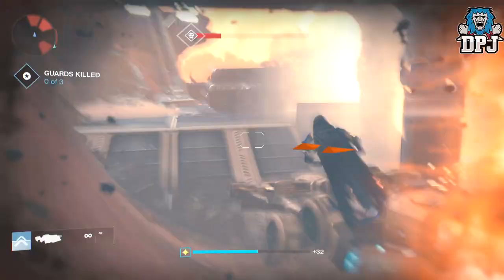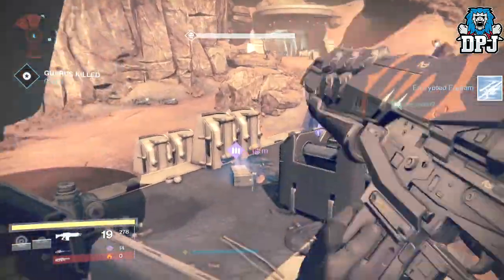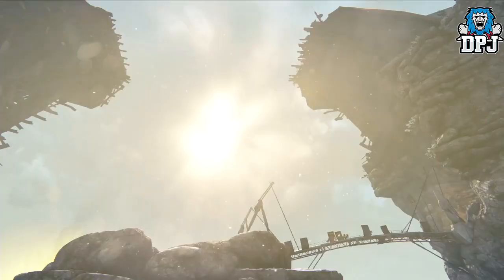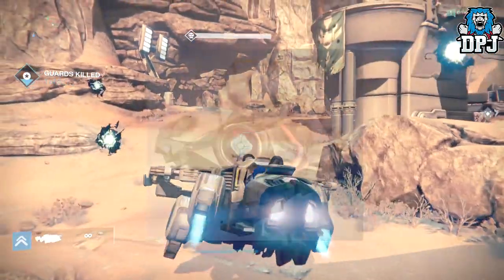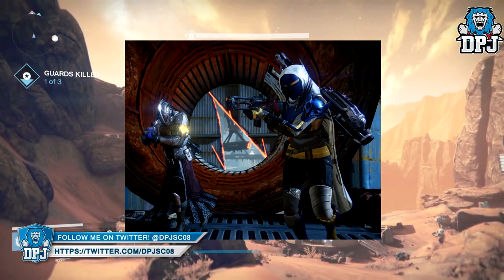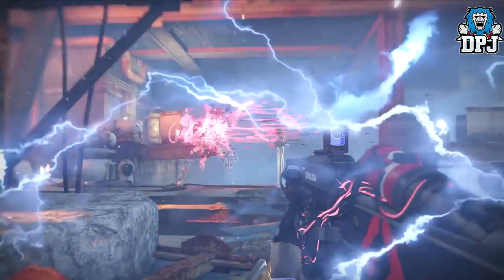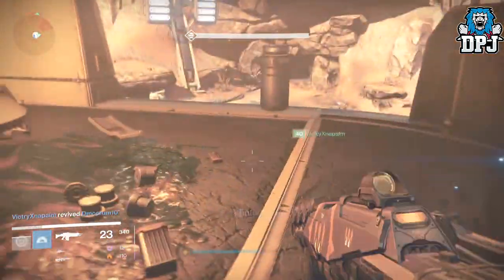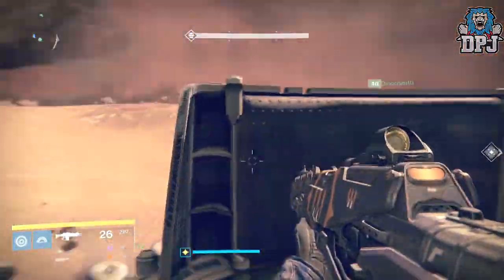Destiny: Charge Scout Rifle! New Weapon Type? Rise Of Iron Raid Weapon!